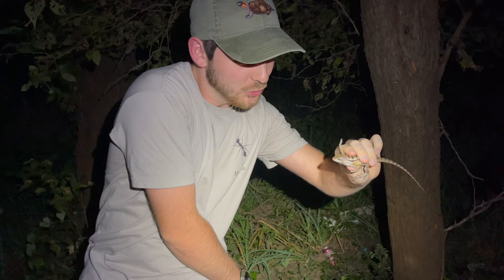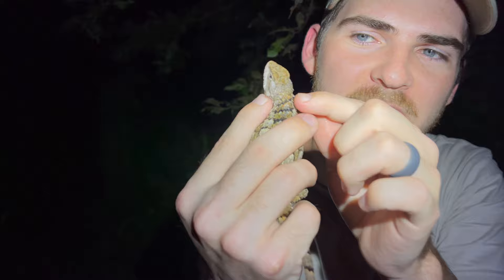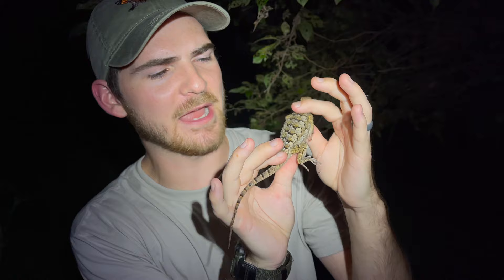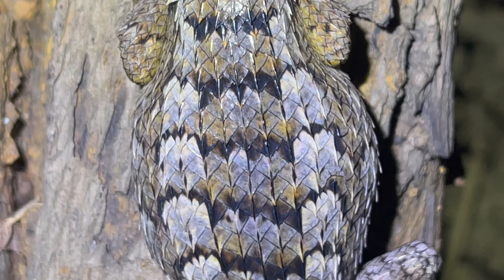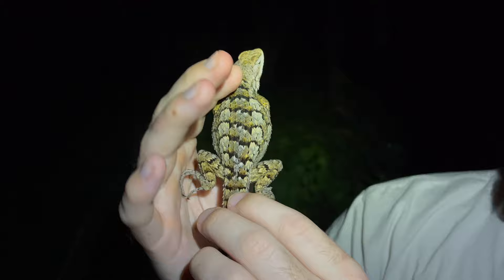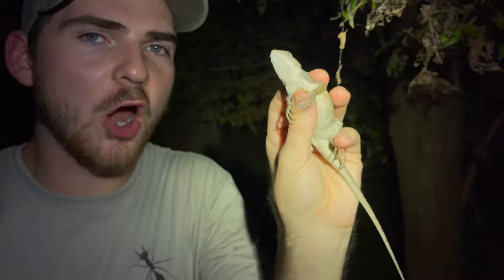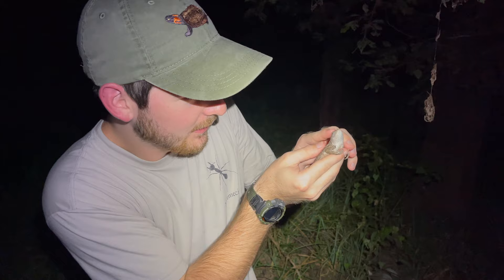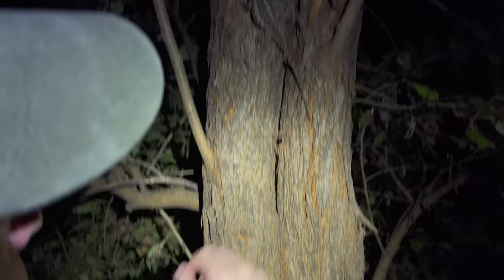HUGE Spiny LIZARD CAUGHT on CAMERA!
Take a look at the size of this Texas spiny lizard! This was one of the largest one I've ever seen! These lizards are among one of the largest and nicest looking lizards native to the Lone Star state! Have you ever seen a Texas spiny lizard?